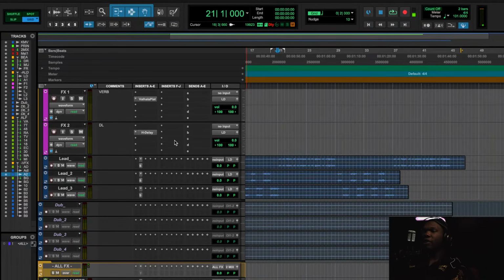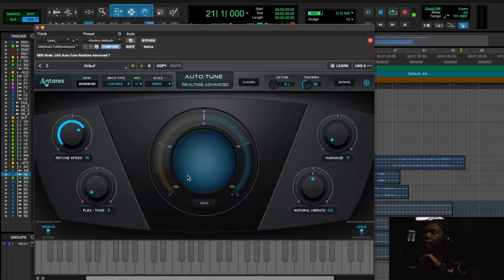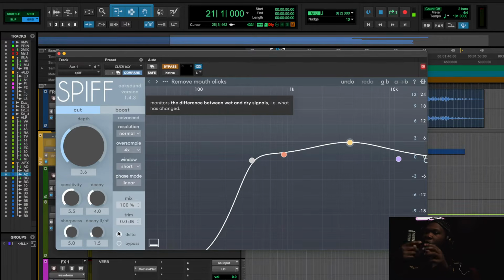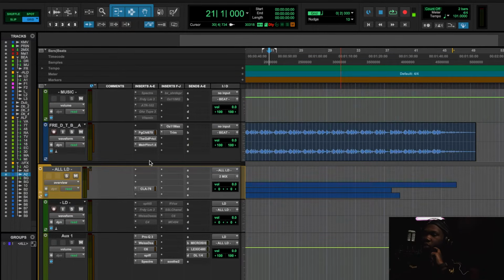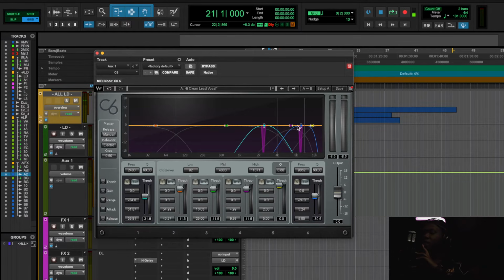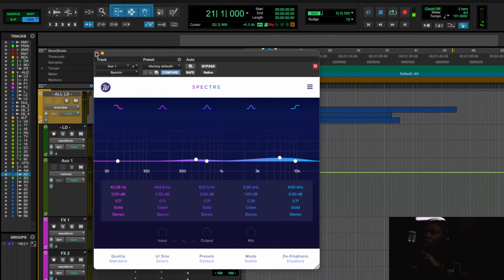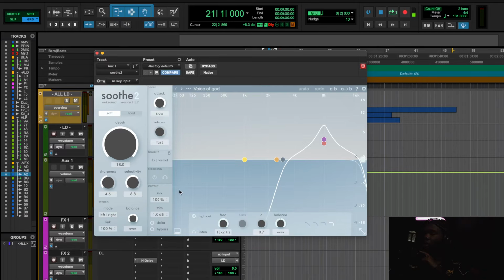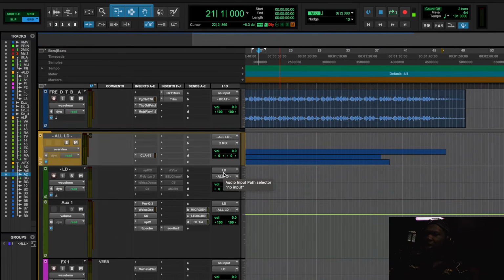Why Your Autotune Isn’t Sounding Like The Pros